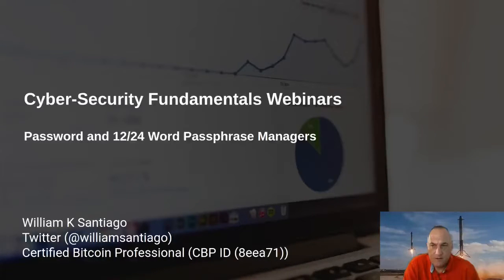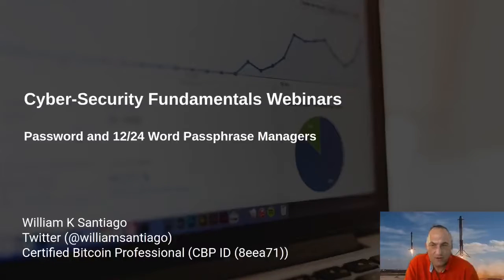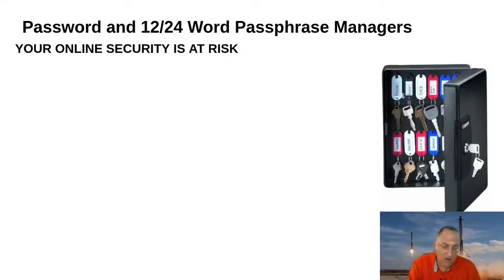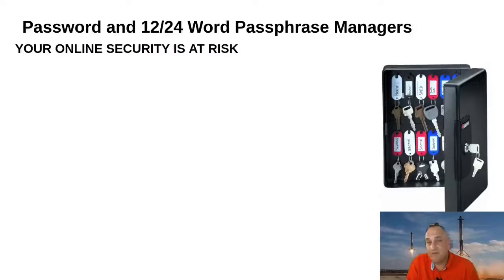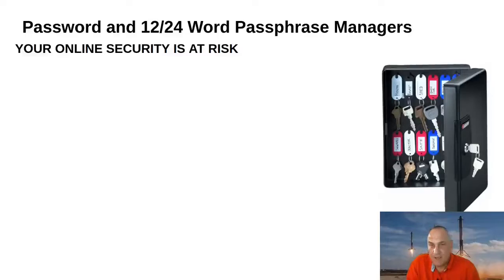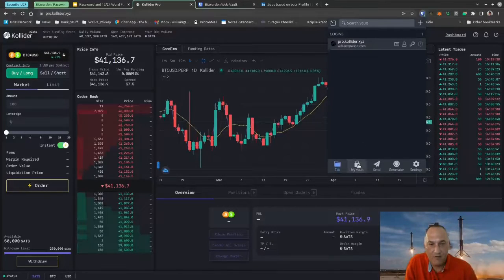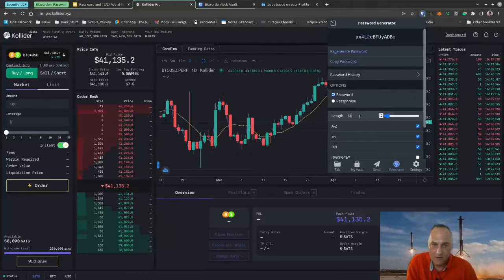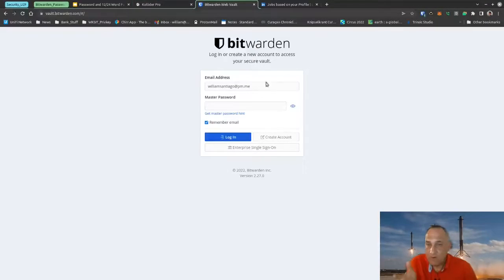Password and Word Passphrase Managers